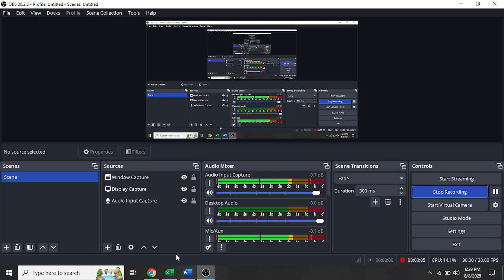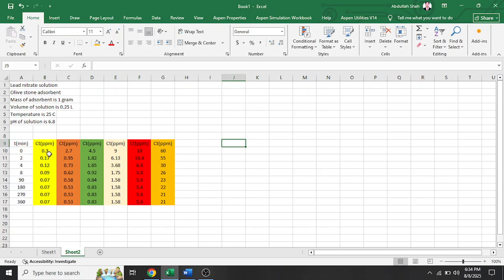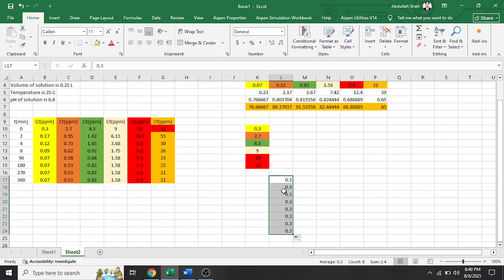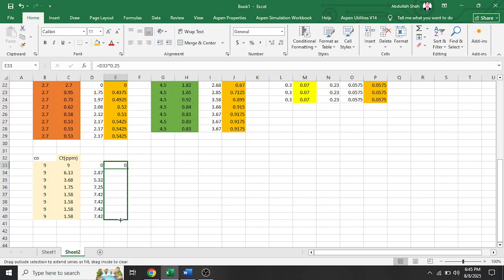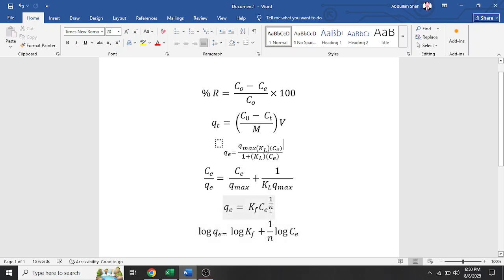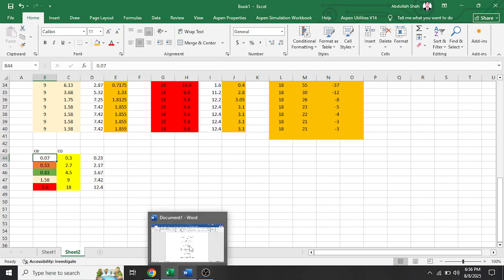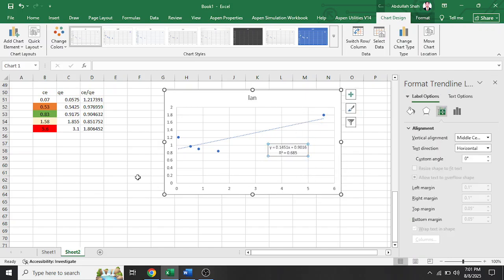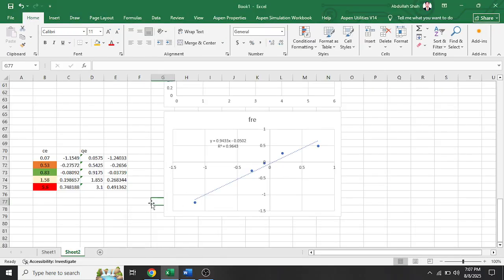Adsorption Isotherms Plots in Excel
Hi
In this video you will learn how to plot adsorption isotherms in excel sheet.
   Thanks
Reference paper